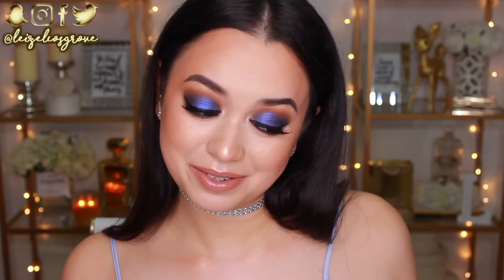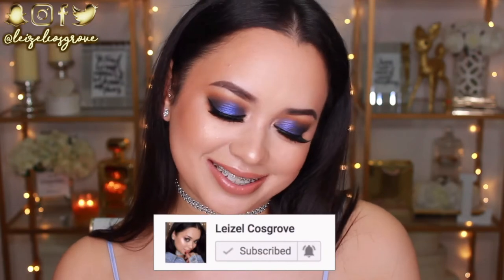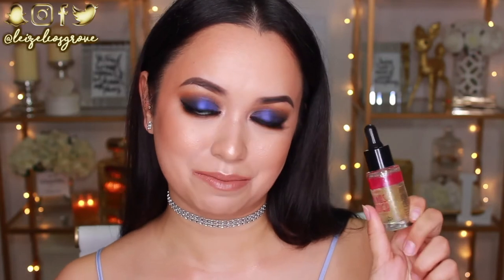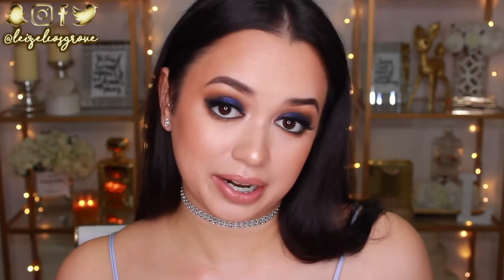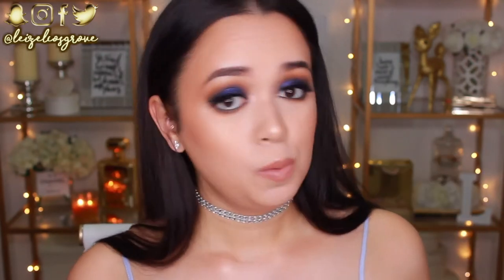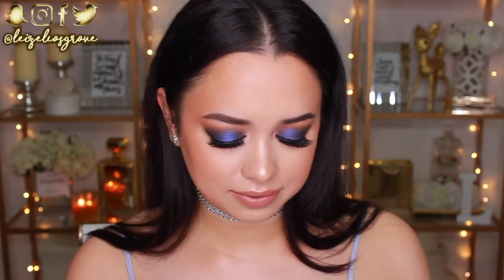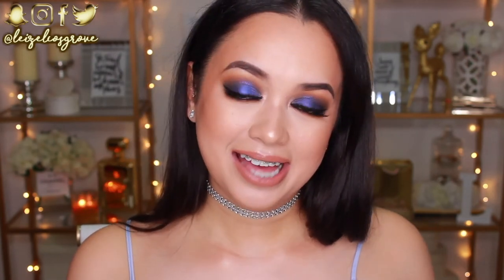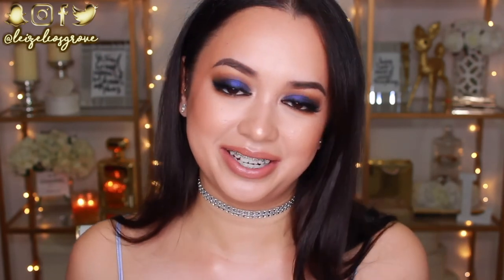MAY FAVORITES | 2017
I'm back with another favorites video! I haven't been wearing much makeup lately or even trying new products for that matter, but that doesn't mean I still don't have a couple of things to show you :) Comment down below & let me know if you've tried any of the things I feature in this video & also let me know what your favorite products have been lately. I'm curious to try out some new things. Love you all to the moon & back! x

💰 E B A T E S :
How I get cash back from my online orders!

🎬 C R E D I T S :
⇢ Camera Used : Canon 600d/Rebel T3i
⇢ Editing Program : iMovie

Stay Glowy ✨,
Leizel x